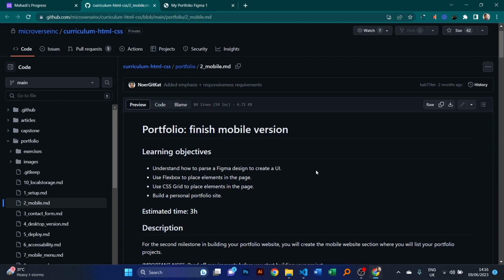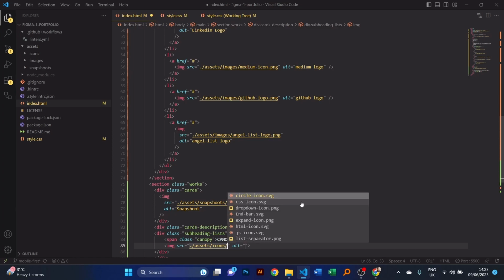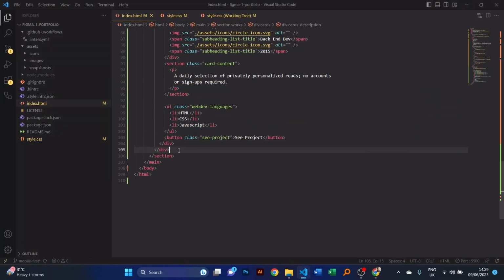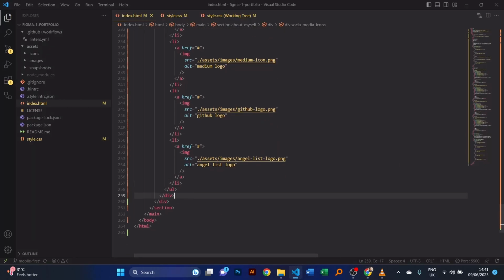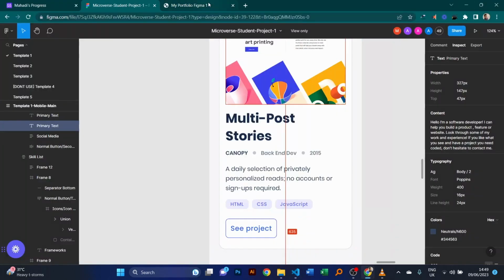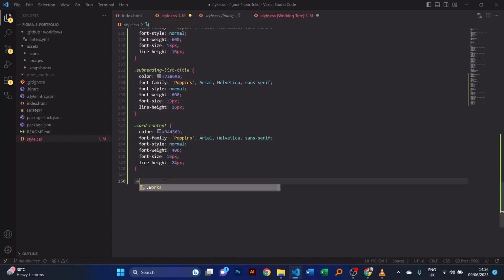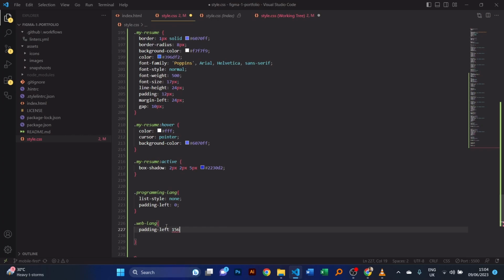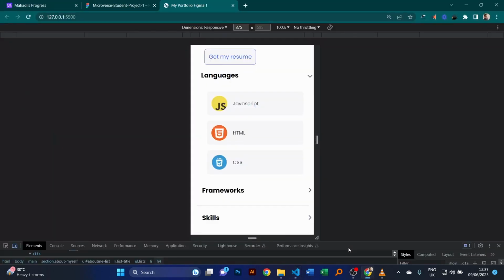Microverse Mobille First Project - Figma Template 1 - Module 1 - Week 1 - Day 4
Are you ready to showcase your skills and creativity through a captivating portfolio website? Look no further! Join us in this exciting tutorial where we'll guide you step-by-step on how to create a visually stunning and responsive portfolio site using HTML and CSS.

In this project, you'll learn how to parse a Figma design and bring it to life, incorporating essential web development techniques. We'll cover everything from setting up a new repository with best practices to utilizing flexbox for precise element placement. Get ready to unleash your artistic potential and create a personal portfolio website that truly stands out.

Key Learning Objectives:
- Gain a solid understanding of parsing a Figma design to create a user interface.
- Utilize flexbox to effectively position elements within your webpage.
- Utilize grid to effectively position elements within your webpage.
- Build a professional and visually appealing personal portfolio site.
- Enhance the overall aesthetics of your website using images and backgrounds.

Throughout this tutorial, we'll emphasize the importance of adhering to coding best practices. Ensure your linter is properly set up to detect and resolve any errors. Follow the GitHub Flow methodology to maintain a well-structured repository, and document your work professionally with descriptive commit messages and informative pull requests.

Remember, JavaScript is not required for this project. We'll solely rely on HTML and CSS to bring your portfolio to life. Ensure that your website is responsive, adapting gracefully to different screen sizes. Set breakpoints accordingly, with a minimum mobile screen size of 375px and a minimum desktop screen size of 768px. Use responsive values in your CSS rules, such as percentages, for optimal flexibility.

Join us on this exciting journey of web development and unleash your creativity. Let's build an enchanting mobile-first portfolio website together! Watch the tutorial video now and start crafting your digital masterpiece.